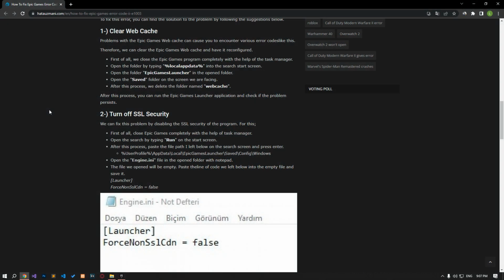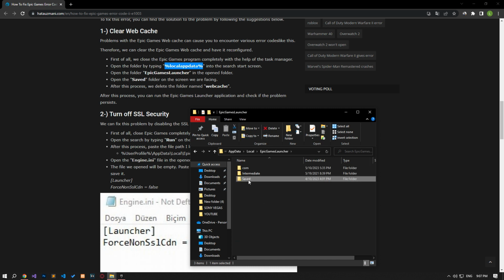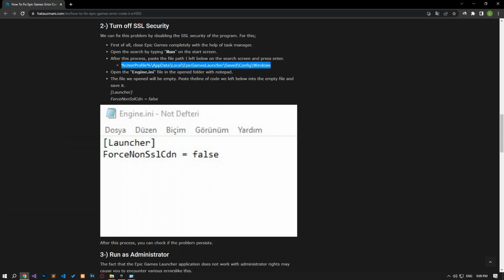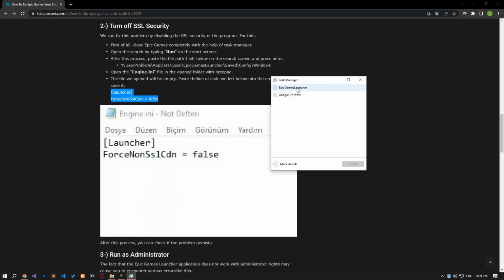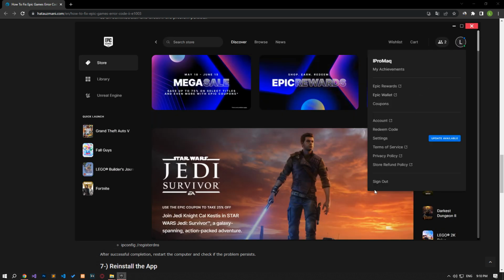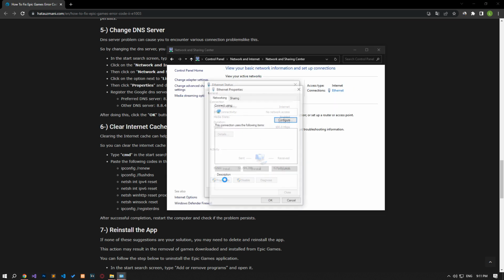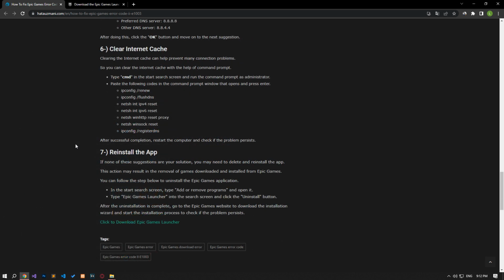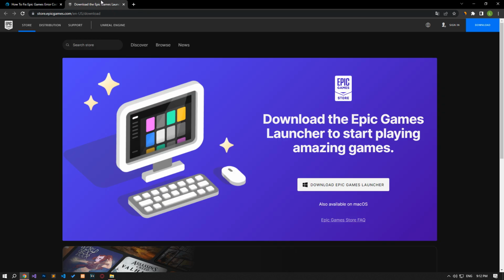EPIC GAMES ERROR CODE II-E1003 (NEW) | How To Fix Epic Games Install Failed Error?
In this video, we will try to solve the "Install Failed" followed by "Error Code: II-E1003" error that Epic Games Launcher users encounter when they want to install any game.

Video Parts:
00:00 What is Epic Games Error Code II-E1003?
00:30 Intro
00:38 1. Clear Web Cache
01:23 2. Turn off SSL Security
02:09 3. Run as Administrator
02:24 4. Reconnect Your Epic Games Account
02:37 5. Change DNS Server
03:10 6. Clear Internet Cache
03:26 7. Reinstall the App
04:01 Ending